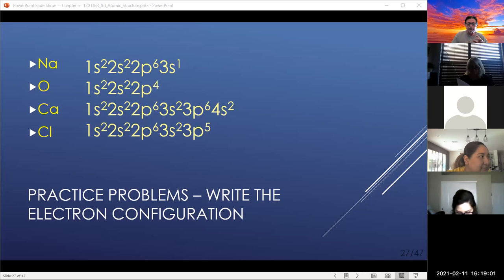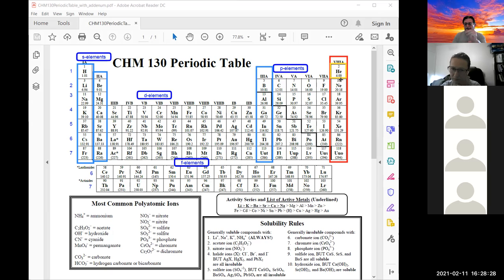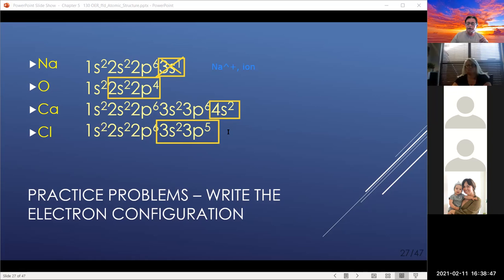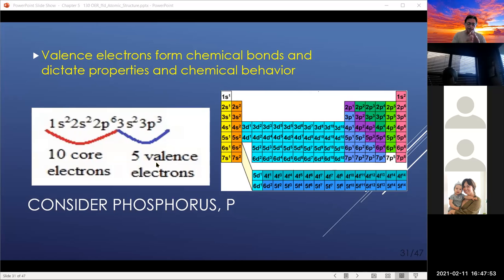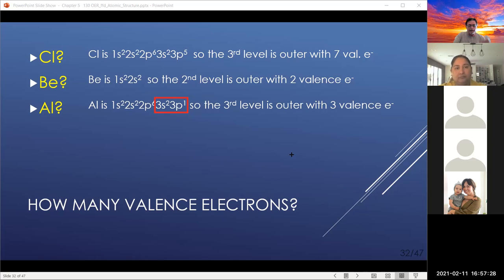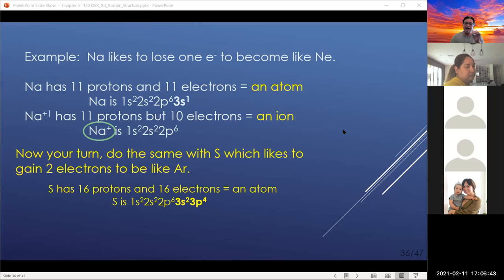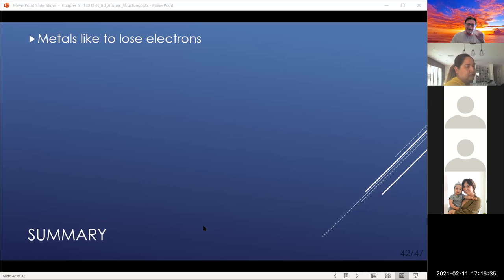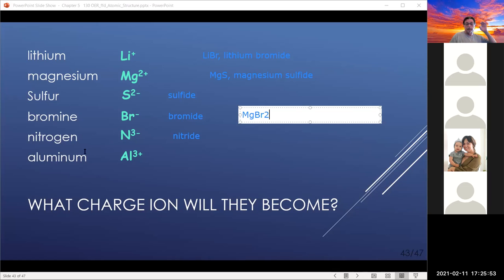GCC 4:15 pm-Dr. Fred's Zoom Chemistry Meetings